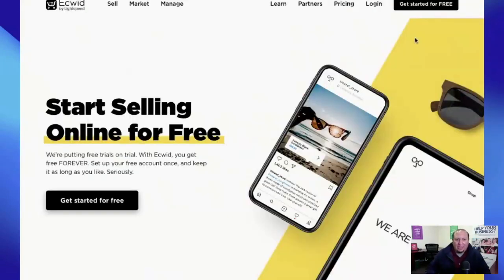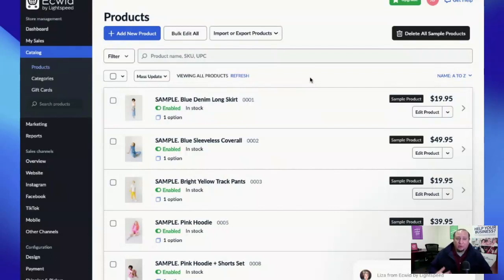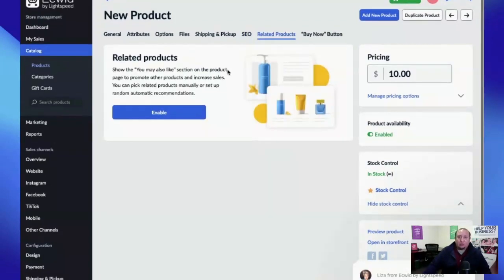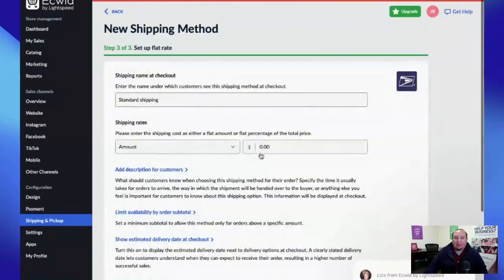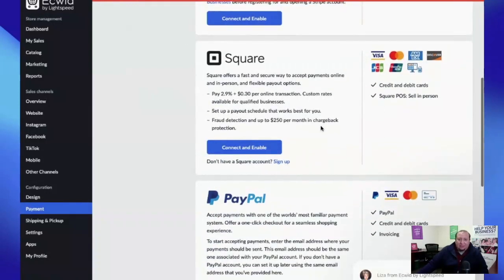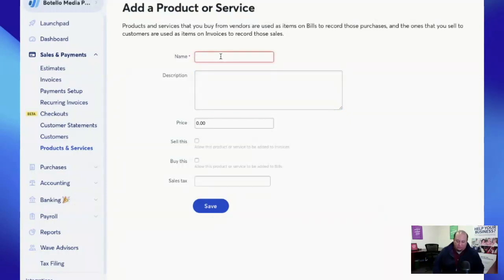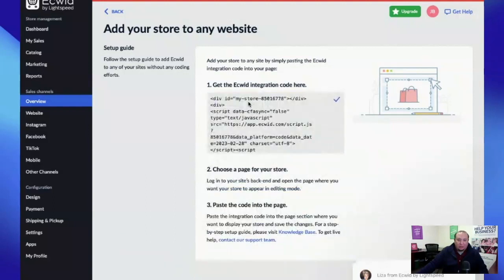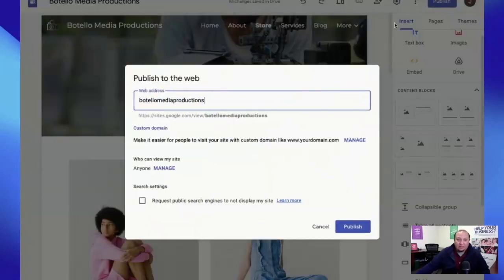Creating a Small Business Website Part 3: Free eCommerce Store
Do you have a small business website and are looking to sell a couple of products or are you looking to create a simple eCommerce website and think it takes hundreds or thousands of dollars? In this final part of my Google sites series, we will take your small business website and set up a simple eCommerce website with a cart integration and keep track of the money you make.
Video Content